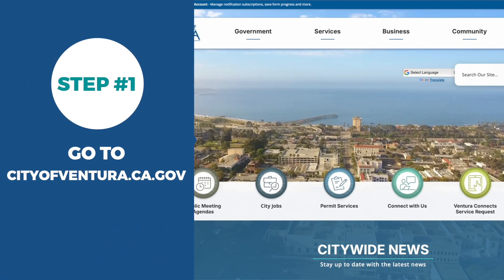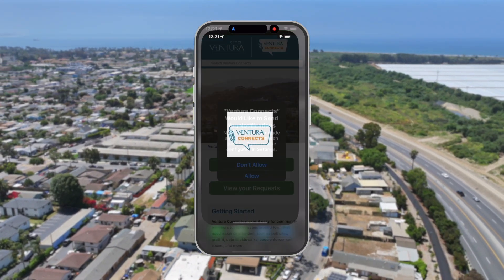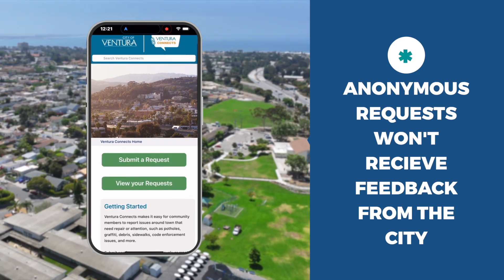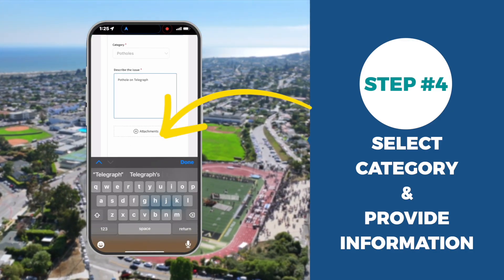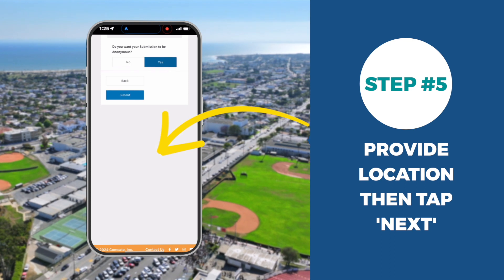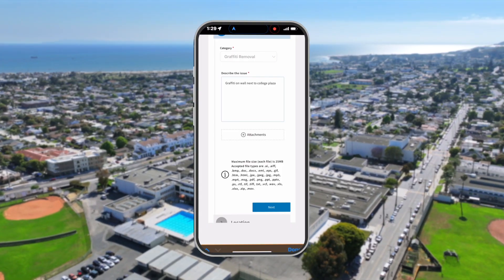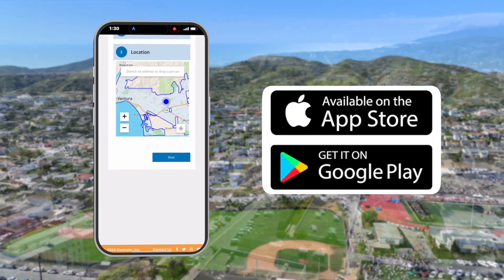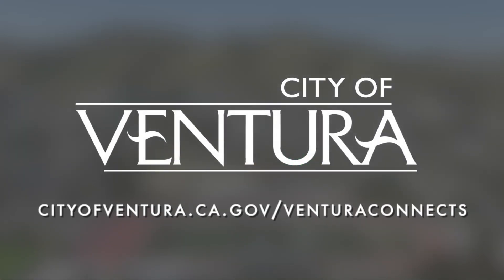City of Ventura launches Ventura Connects app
The City of Ventura is introducing Ventura Connects, a new online portal that makes it easier for residents to report issues like potholes, graffiti, and debris. This platform improves accessibility to request types, visibility of requests and reports, and provides real-time updates.

Ventura Connects offers a mobile-friendly design that allows community members to report issues conveniently from any smartphone, computer, or tablet. Features include photo uploads and GPS-tagged locations for accurate reporting, helping staff accurately identify the location of each request. The platform is accessible 24/7 and provides registered users real-time status updates by email and text message notifications.

Users can submit service requests anonymously or create a free account to track requests and see updates. Ventura Connects is available as a mobile app in the Apple Store and Google Play, and requests can be submitted online.

In addition to Ventura Connects, the City has also introduced NextRequest, a new public records management system to enhance responsiveness and consistency in handling public record requests. Community members and media partners can make public records requests and view completed requests through the City’s website at CityofVentura.ca.gov/RecordsRequest. Public records requests submitted before the implementation of NextRequest will continue to be processed and do not require resubmission.

To learn more about Ventura Connects, visit the City of Ventura’s website at CityofVentura.ca.gov/VenturaConnects.